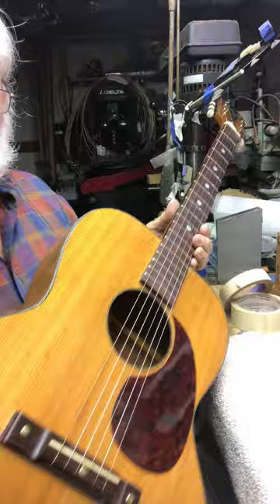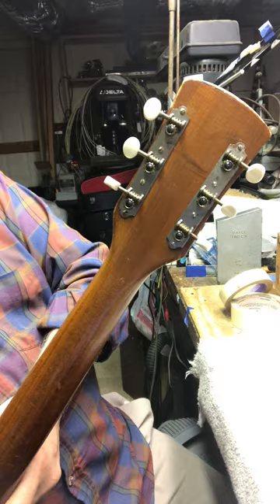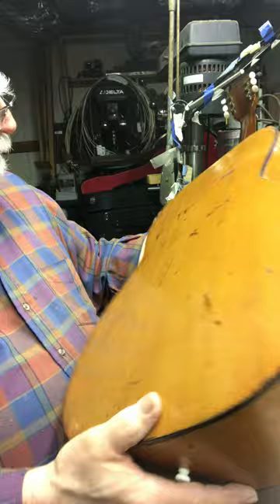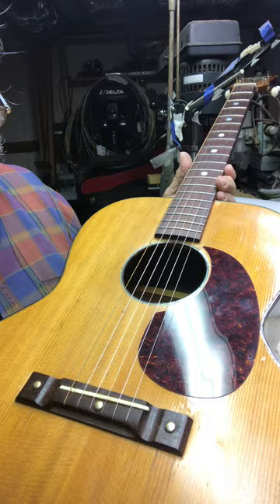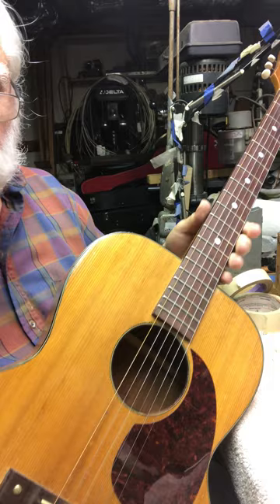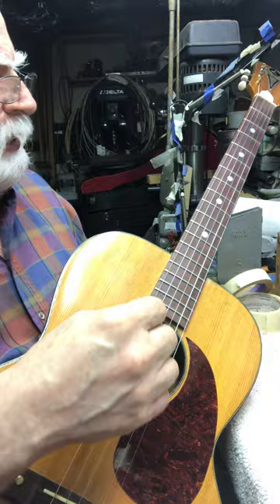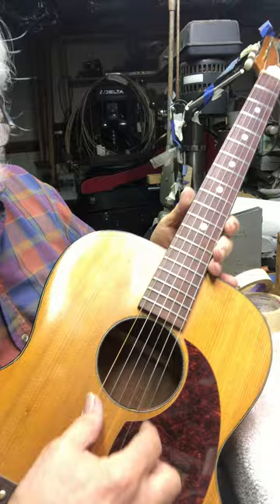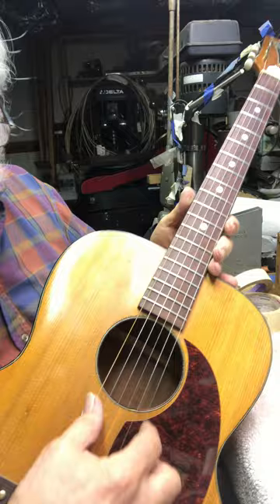Kay 5113 Plains Special Guitar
Made from 1961-65. New frets. Pickguard replaced.